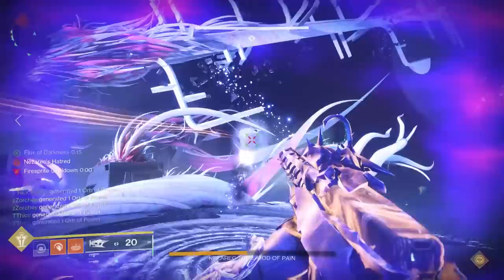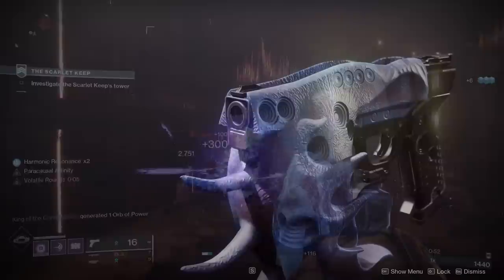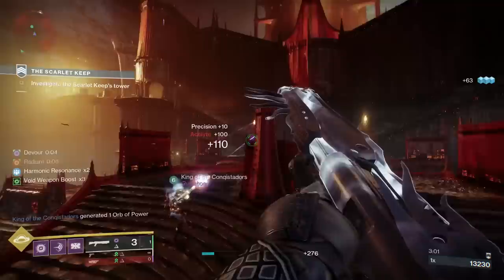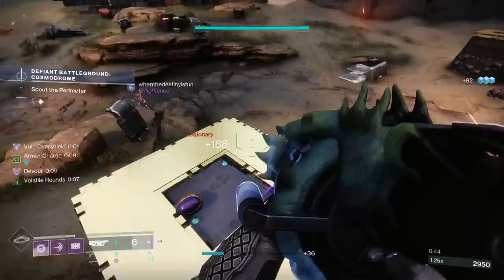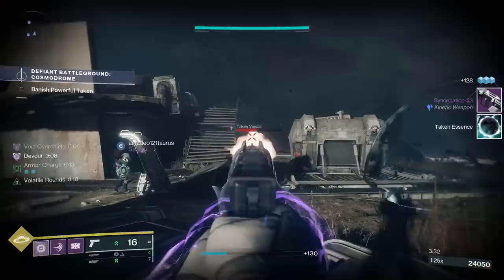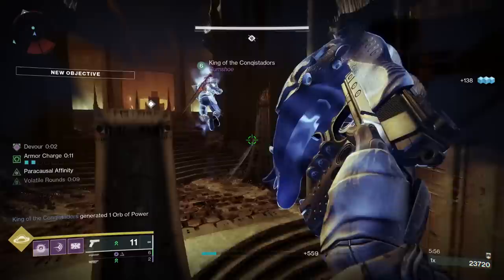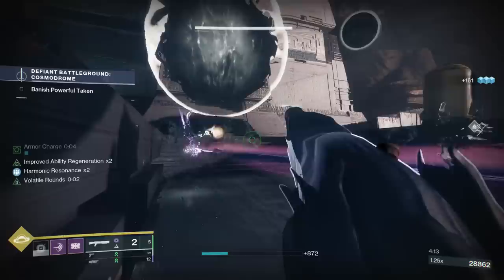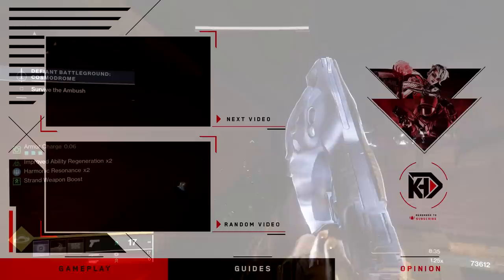These New Raid Weapons are the MOST-WANTED Loot in Destiny 2... 👀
Showcasing the New Root of Nightmares Raid Weapons and some of their God Rolls in Destiny 2: Lightfall! These weapons are utterly insane. Multiple new Best-In-Slot Weapons 👀

New Destiny2 video, going over the Root of Nightmares Raid Legendary Weapons, in Destiny 2:Lightfall after the release of the new Lightfall DLC (Expansion) and Year 6 of Destiny 2! The new Lightfall DLC is here! It provides a new campaign, new weapons, new exotic quests, and so much more! We have the latest Lightfall updates and news! Season of the Defiance has launched, with the Activity, New Exotic Quests and Exotic Missions and the Root of Nightmares Raid! We have all 3 new Strand subclasses (Broodweaver Warlock, Berserker Titan, Threadrunner Hunter) as well as new Strand Aspects and Fragments to use in new Strand Builds!
But today after you have completed the root of nightmares raid in it's entirety, Hopefully you can get the new root of nightmares raid weapons and new raid gear, including the new Conditional Finality Exotic Raid Shotgun! but today we're going over the Rufus's Fury Auto Rifle, Acasia's Dejection Trace Rifle, Briar's Contempt Linear Fusion Rifle, Mykel's Reverence Sidearm, Nessa's Oblation Shotgun, and Koraxis's Distress Grenade Launcher and discussing these new raid weapon god rolls, some of the best weapons in the entire game that are also craft-able with weapon crafting!